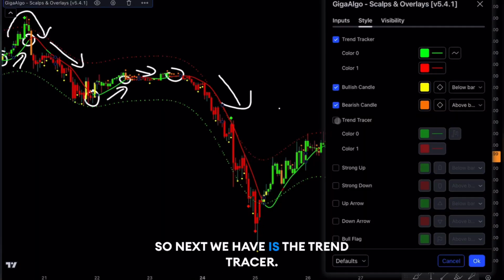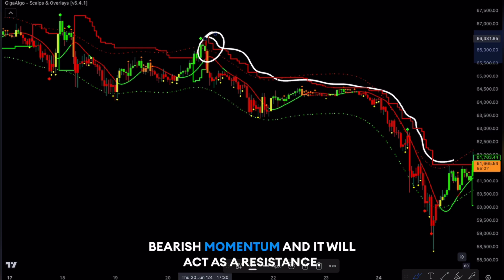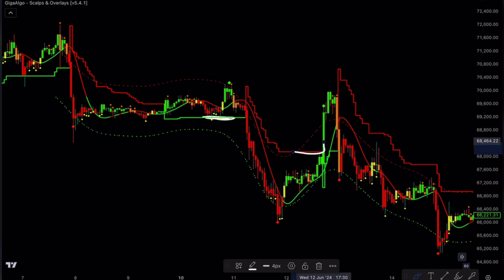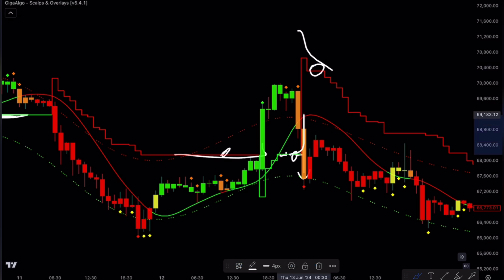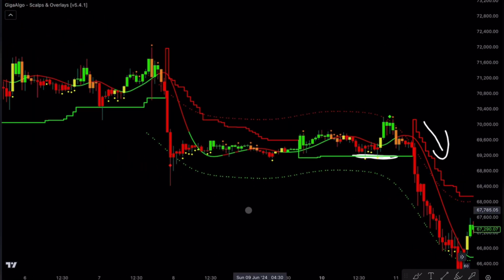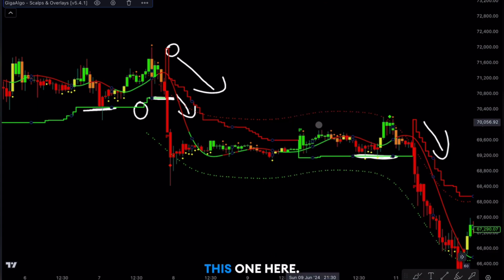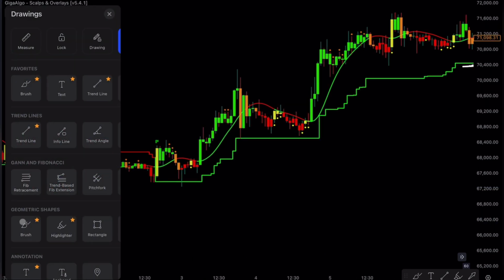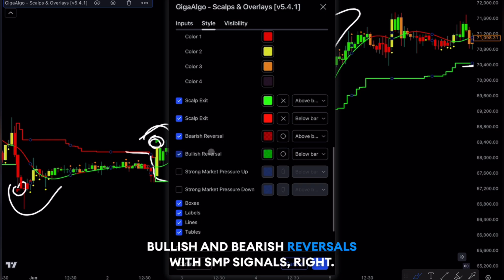Trend Tracer | Tutorial Series